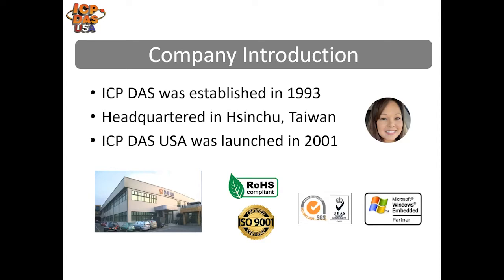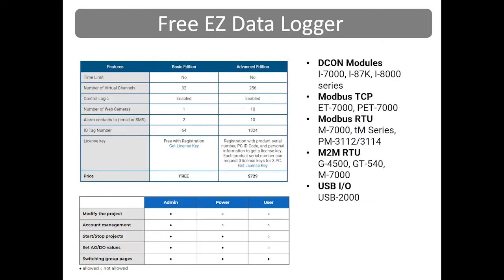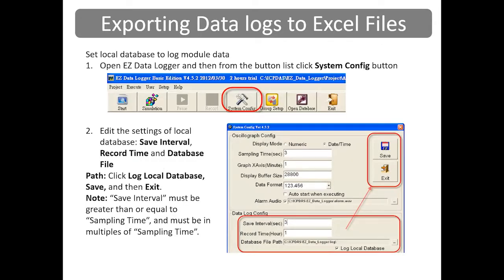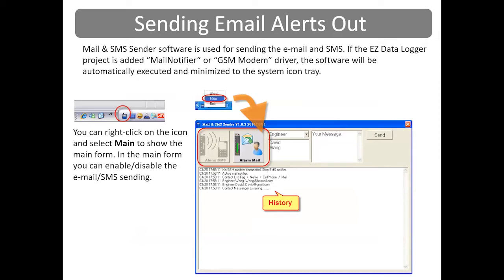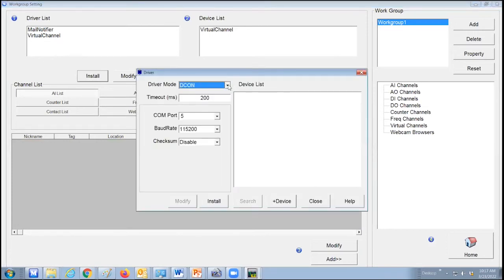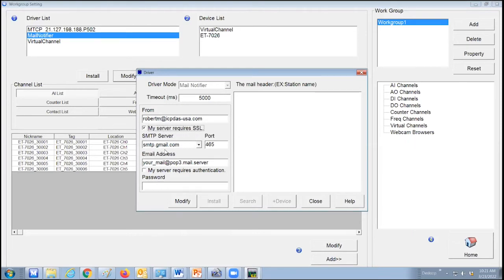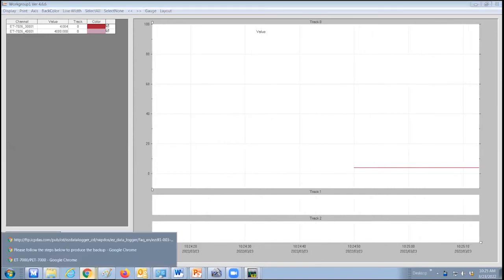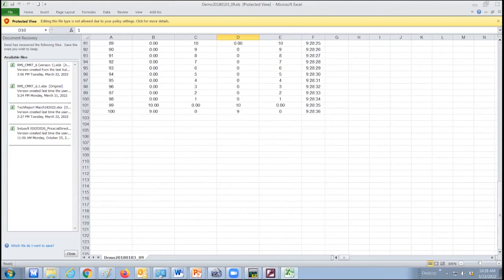Setting Up a PC Based Data Logging System - Training + EZ Data Logger Demo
Setting Up a PC-Based Data Logging System Webinar: Easy Data Logger, Modbus TCP, HMI Development, Excel Export, and Email Alarms

In this webinar, Maria Santella (Sales Manager) and Robert Murao (Senior Technical Application Engineer) walk through how to set up a PC-based data logging system from scratch using ICP DAS USA's free Easy Data Logger software — covering Modbus TCP module connection, tag configuration, analog value scaling, HMI layout development, email alarm setup, data log export to Excel, and a complete live demonstration using the ET-7026 Modbus TCP data acquisition module.

Maria covers data logging fundamentals, Easy Data Logger features (up to 64 I/O tags, web cameras, SMS and email alarms, VBScript control logic), supported module types (ET-7000, PET-7000, M-7000, I-7000, power meters, USB I/O), PAC controller-based standalone deployments with E-Logger, and step-by-step instructions for exporting data logs to Excel and configuring email alarm notifications. Robert then delivers a live demonstration — creating a new Easy Data Logger project, installing a Modbus TCP driver, adding the ET-7026 device with auto-populated channel configuration, scaling analog input values, configuring Gmail-based email alarm settings, creating an alarm contact list, setting high and low alarm thresholds, viewing live trend curve data, triggering an alarm condition, and exporting the data log to Excel format.

❓ QUESTION
Are you setting up a PC-based data logging system with Modbus TCP modules — and what I/O types, tag count, and alarm notification method are you using? Comment your setup and we'll help point you in the right direction.

📘 About
This webinar provides a step-by-step guide to setting up a PC-based data logging system using ICP DAS USA's free Easy Data Logger software — covering Modbus TCP driver configuration, device and tag setup with automatic channel population, analog value scaling, HMI layout development, email alarm configuration with Gmail, high and low alarm threshold settings, live trend curve monitoring, alarm triggering, and data log export to Excel for analysis and reporting.